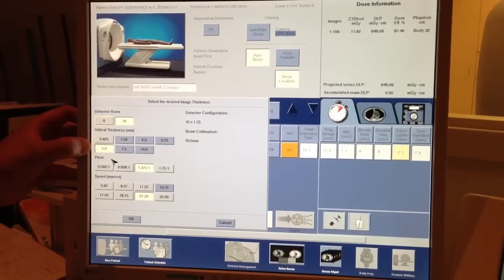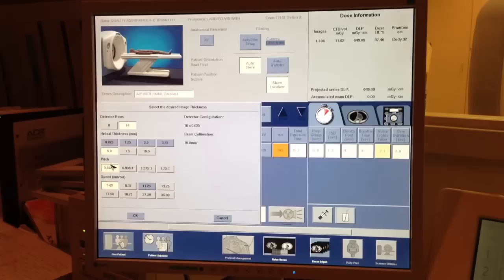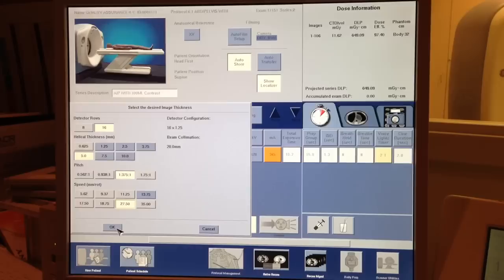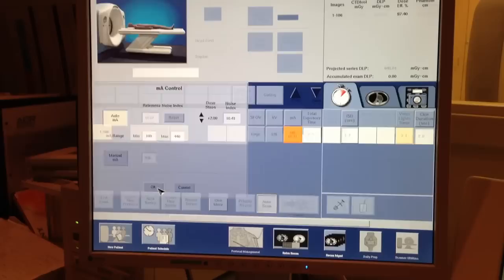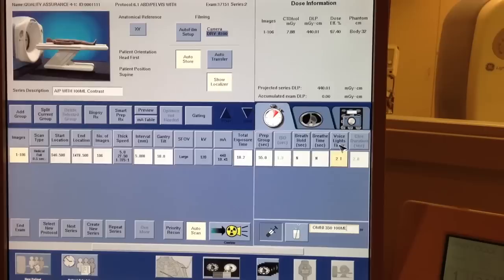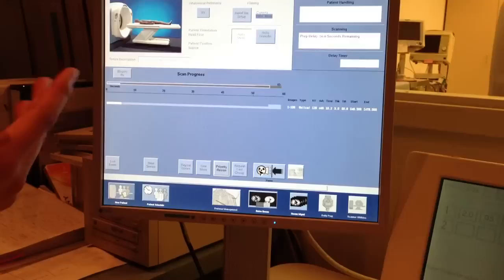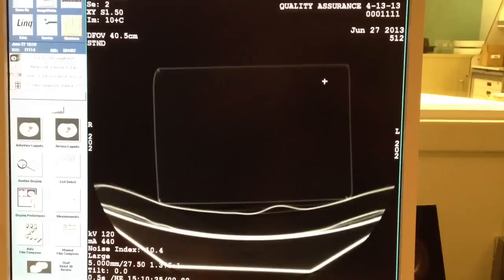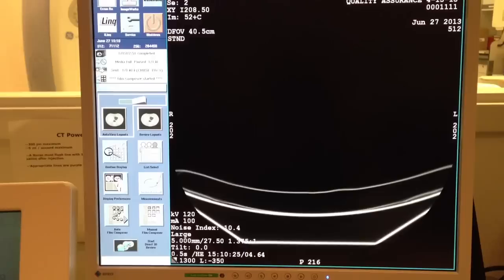Basic CT overview Part 2